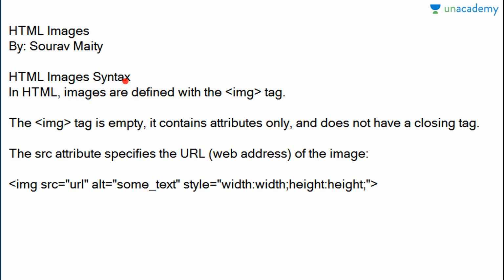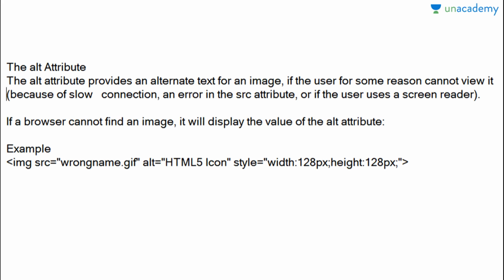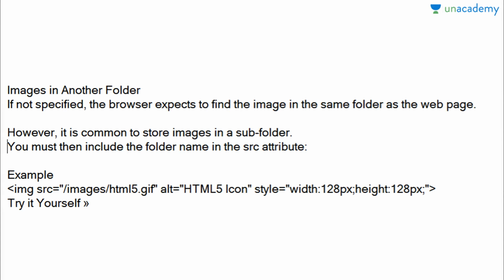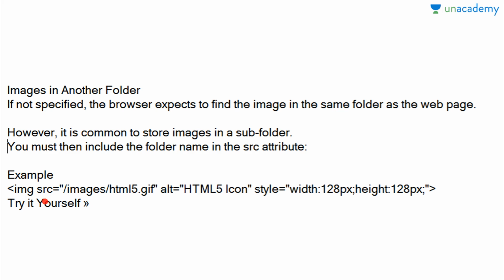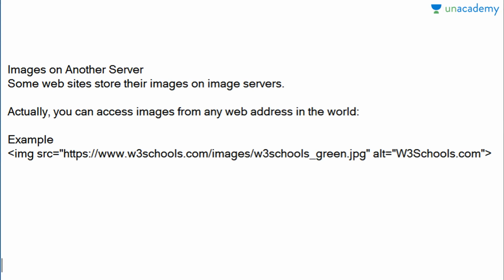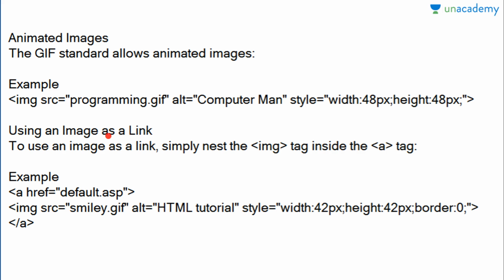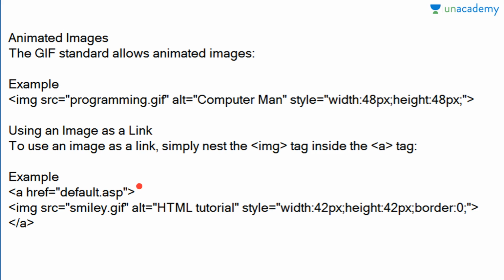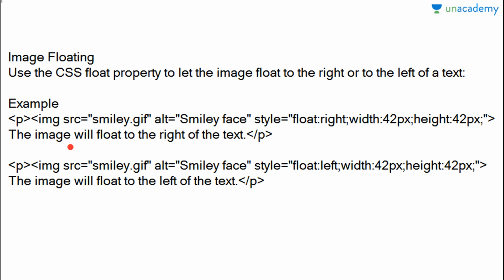HTML from Basics to Advance : HTML Images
In this lesson, Sourav Maity has explained about HTML Images. This course is all about basic concepts of HTML - what is HTML, its role in web development, what are HTML tags, attributes, elements, how to design a basic web page, everything is explained in a very simple way in this course. This course requires no prior knowledge of programming.